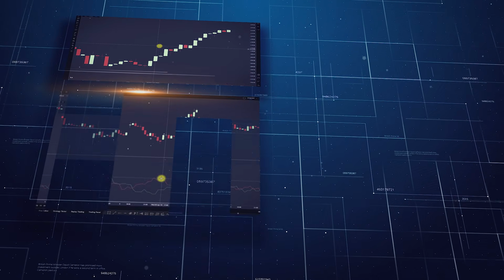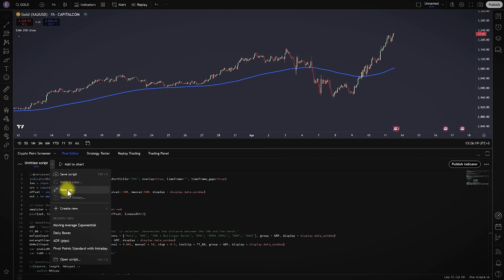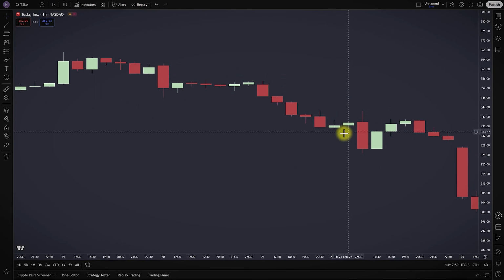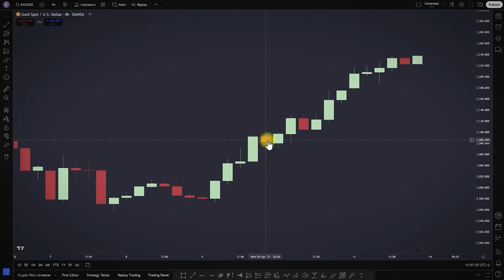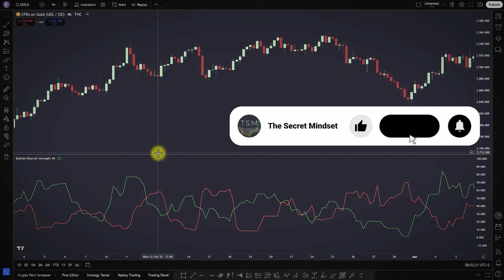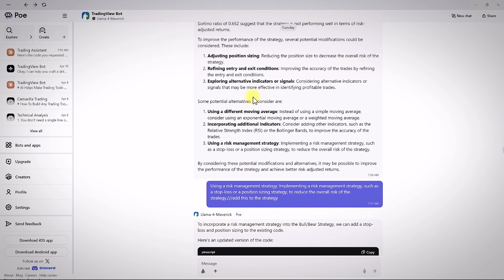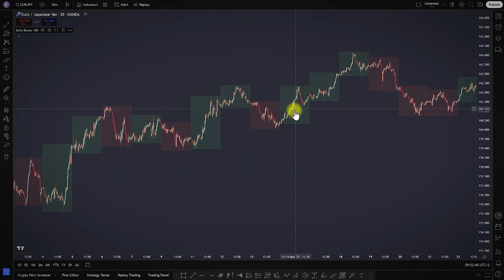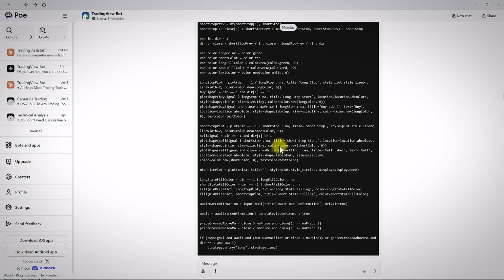I Made My Own AI Trading Bots & Indicators - Copy This (Free & Easy)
Ever wonder if you could build your own AI trading bot or indicators? In this video, I show you how I’m making my own bots and indicators—and yes, you can do it too. This is the full guide for beginners, so you don’t need any coding experience to get started.

If you’re looking for an AI trading bot for beginners, you’re in the right place. I cover everything step by step, showing you how to use AI for both forex and crypto markets.

I’ll show you how to use AI indicator Tradingview tools and turn your favorite indicators into full strategies. We’ll use AI to convert TradingView indicators into strategies that actually work.

If you like to scalp or day trade, you’ll see how AI indicators for scalping and day trading can give you an edge—even if you’re just getting started.

We’ll also dig into how to use AI to create indicators and trading strategies in Tradingview. With a little help from tools like ChatGPT Trading Strategy, you’ll see how easy it is to generate new ideas and automate your trades.

I’ll share what I found to be the best AI trading tool after trying a bunch of them. You don’t have to waste time or money testing everything yourself—I already did that for you.

By the end, you’ll know how to make your own AI trading bot for forex, crypto, or stocks, and how to use AI-powered indicators for faster, smarter decisions. If you’ve always wanted to build your own trading system or just want to stop paying for bots and signals, this guide is for you.

00:00 AI in Trading
00:28 How to Use AI for Trading Bots & Indicators
01:18 Crafting Your AI Prompt
02:08 Customizing Your Trading Preferences
02:57 Testing Your First AI Indicator (Colored EMA)
04:10 Implementing in TradingView
06:06 Creating Hourly Pivot Points
07:02 High-Volume Engulfing Candles Indicator
10:08 Momentum Indicator: Measuring Candle Strength
13:55 Turning Indicators into a Trading Strategy
17:59 Daily Boxes Indicator (Trading Ranges)
21:13 Average Daily Range (ADR) Indicator
23:25 Tips for Getting the Most from AI
24:10 AI for Strategies, Backtesting, Debugging